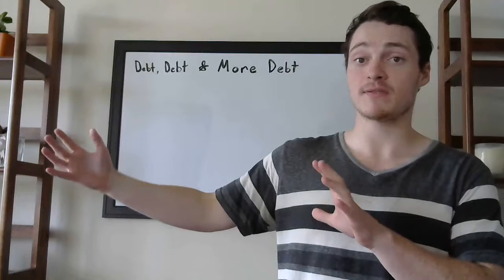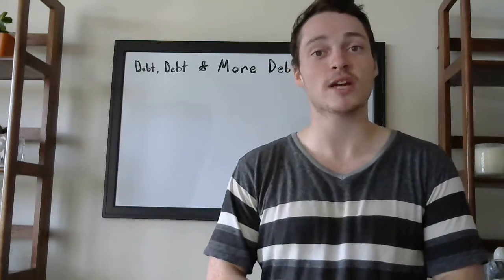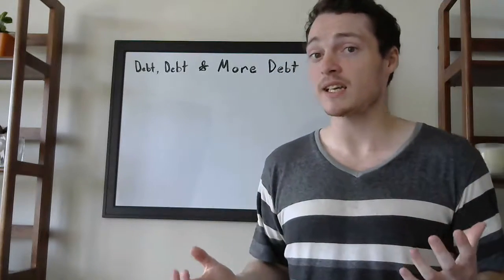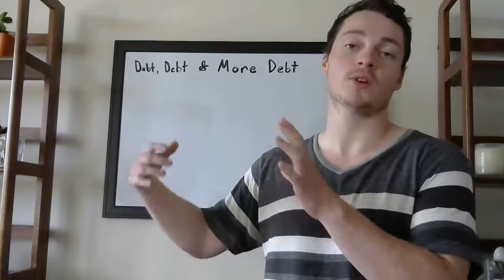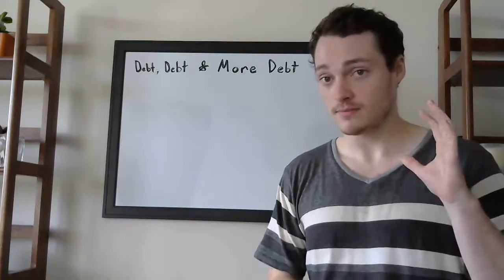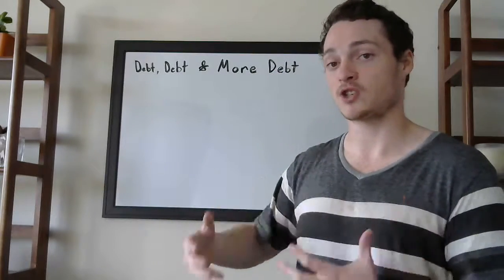There is a solution to the debt crisis, but we need to make it happen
The only way this global debt crisis gets solved is by making fiscal responsibility a primary electoral issue.